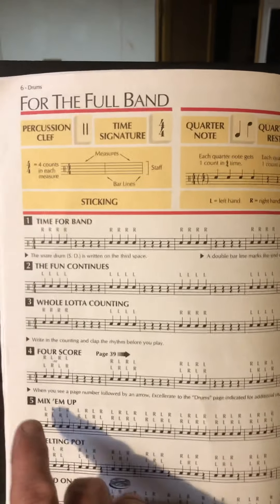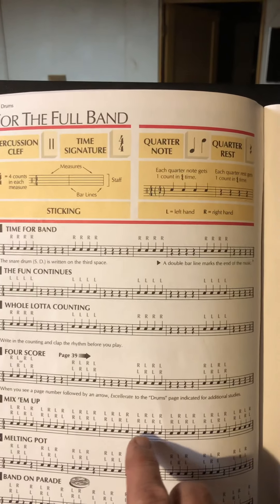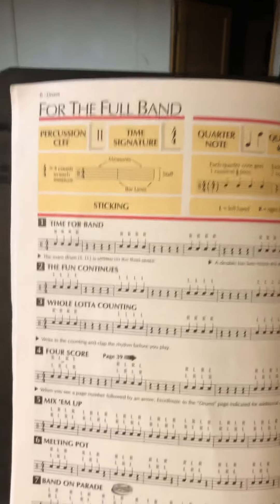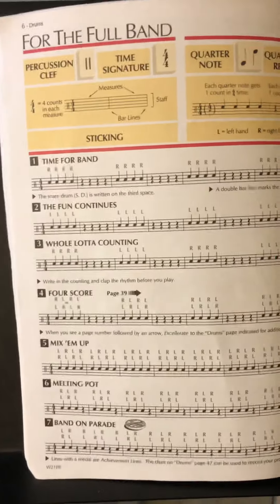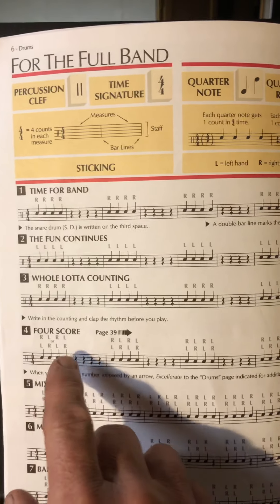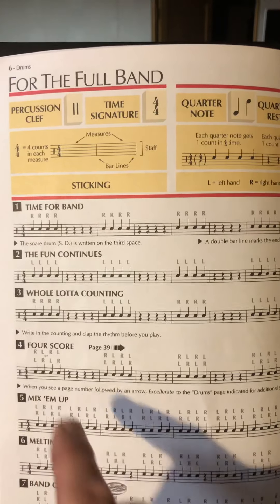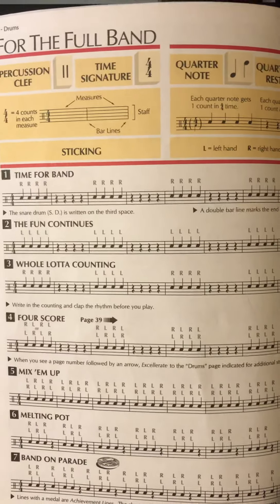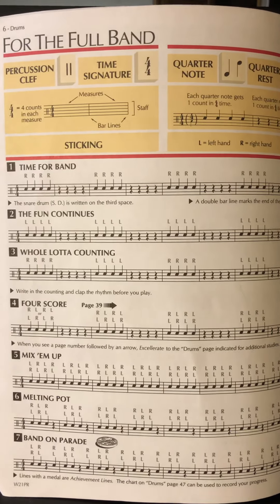Drums Page 6 lines 1-5